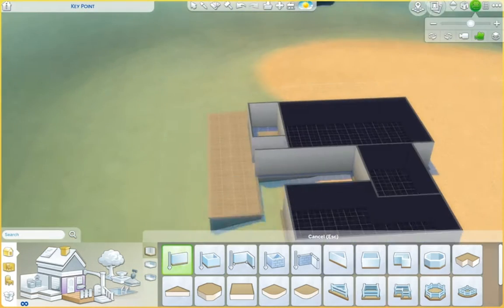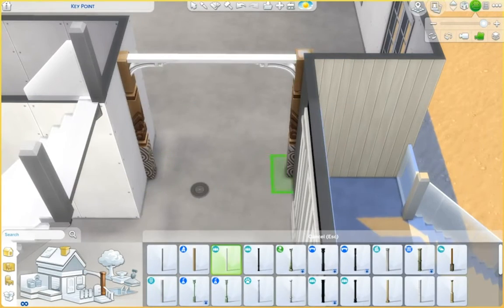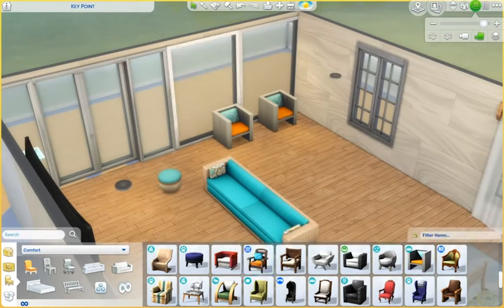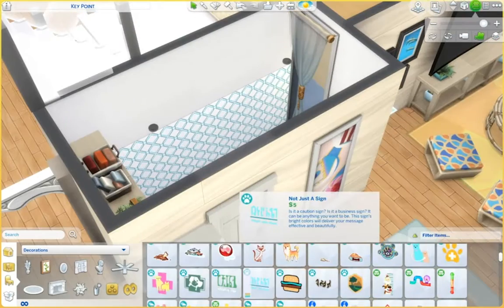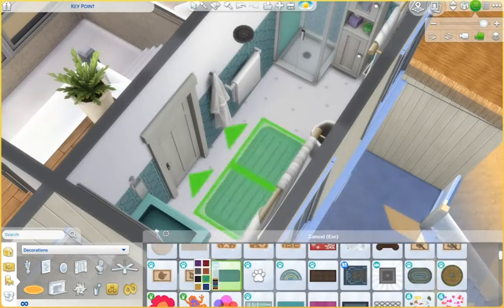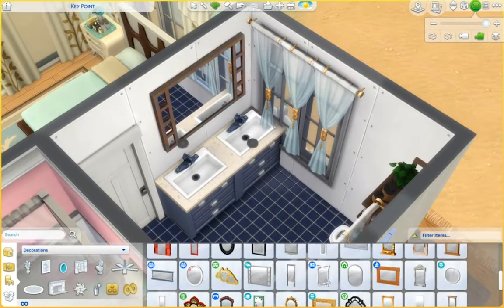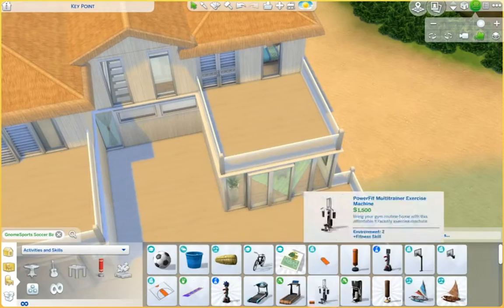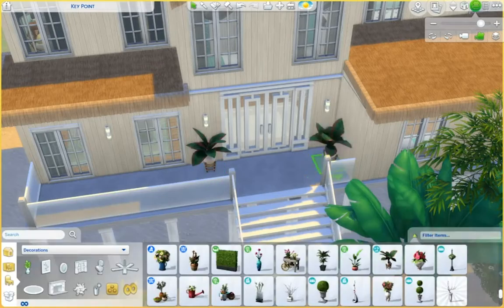Family Beach House | No CC | The Sims 4 Speed Build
Hi everyone,
Here's a little something different from my usual builds. Hope you like it!
-Tierra

--Build Info--
Lot size: 40 x 30
3 Bedroom/3 Bathroom
146,442 Simoleons

Origin ID: Tewa86
--Cheats used--
bb.moveobjects on
bb.showliveeditobjects
bb.showhiddenobjects